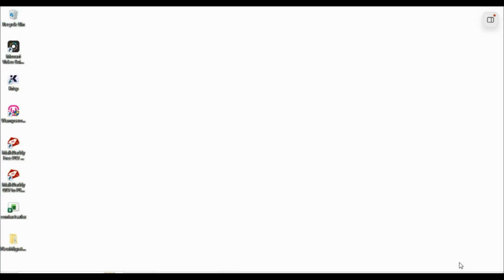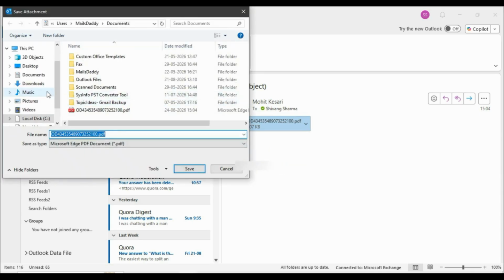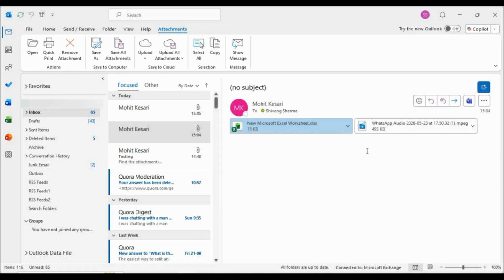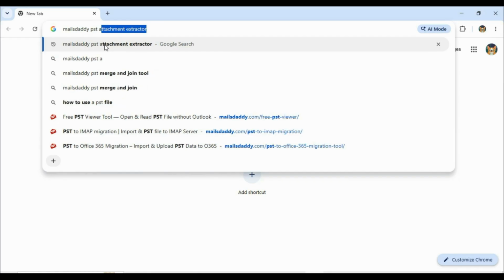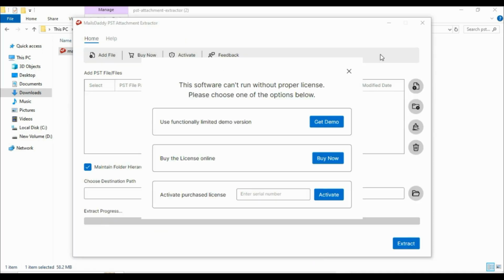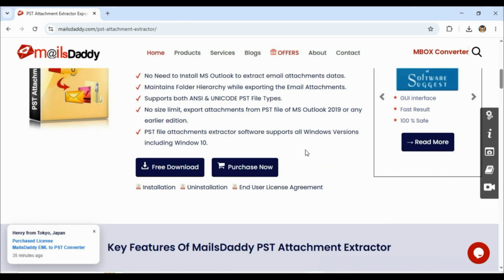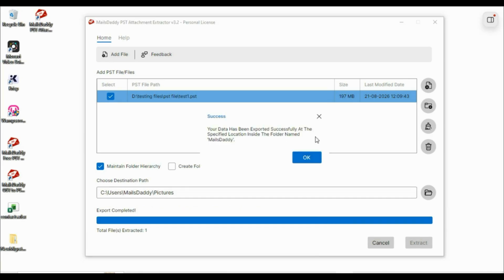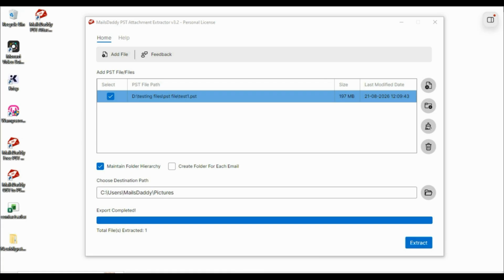Extract Attachments from Outlook PST | Manual Method & PST Attachment Extractor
Learn how to extract attachments from PST files using both software and manual methods. This step-by-step tutorial explains how to extract email attachments from an Outlook PST file and save them to your computer.

We will cover a PST Attachment Extractor software method for quickly extracting attachments in bulk, along with a manual method for users who want to extract Outlook PST attachments without third-party software.

 Forget to follow us on other platforms, for more latest updates.